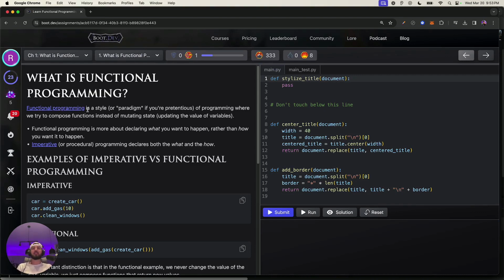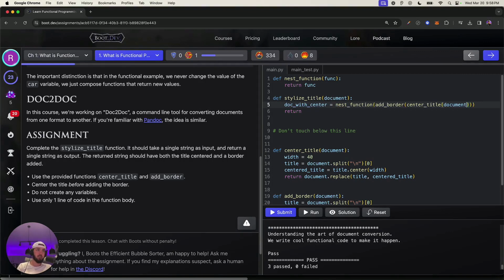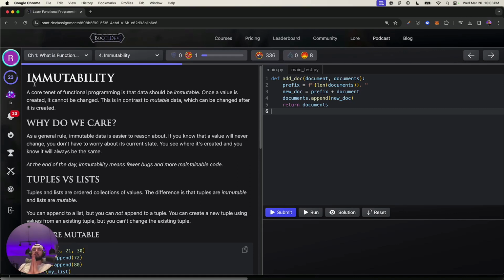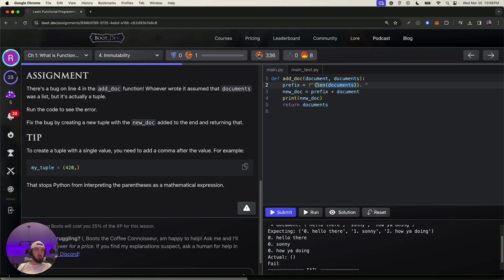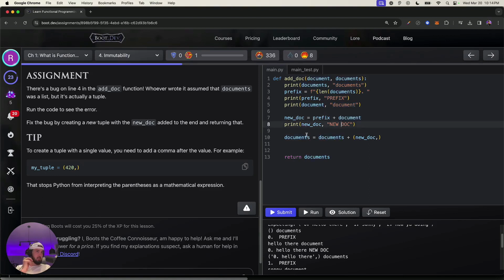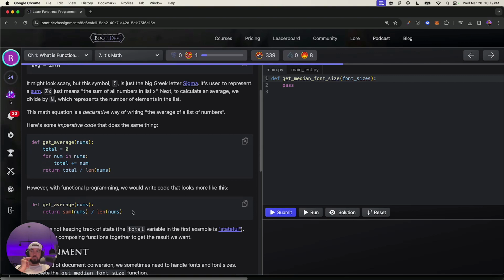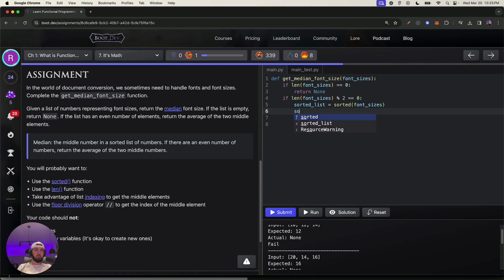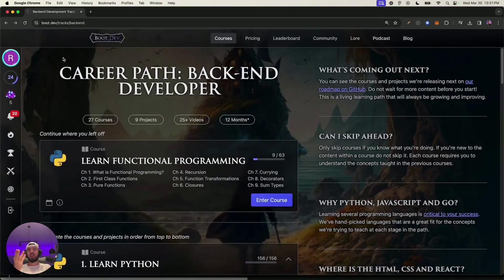What is Functional Programming in Python?